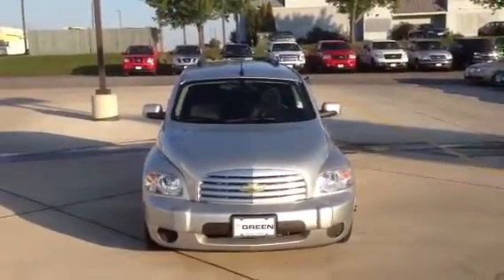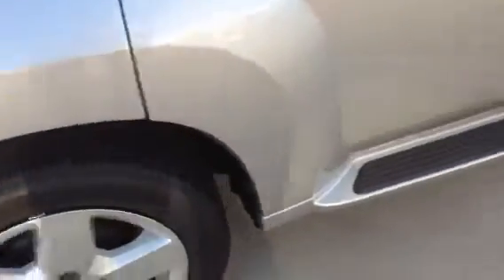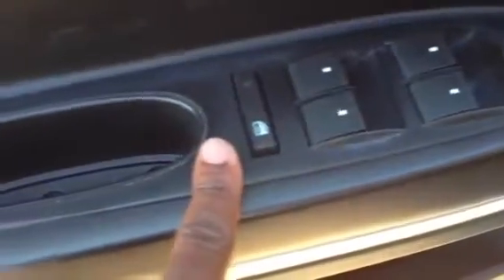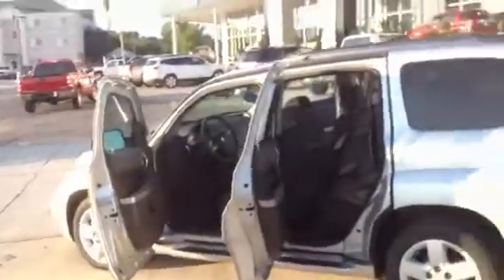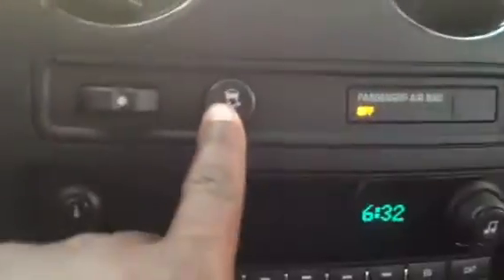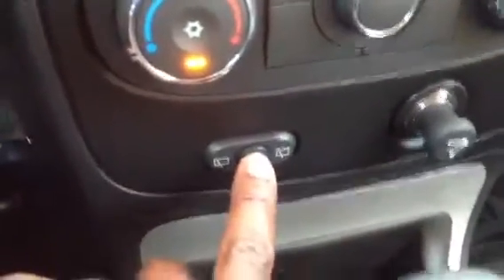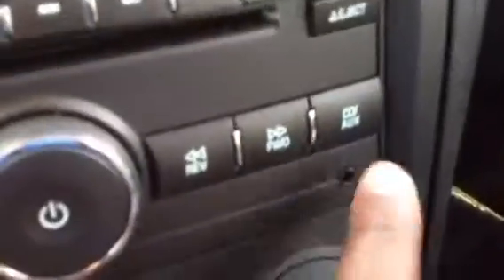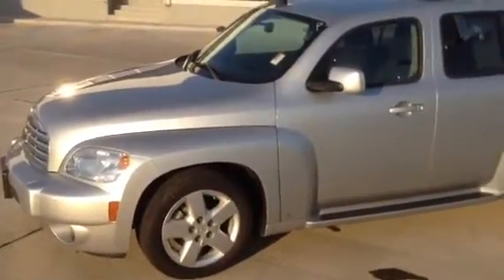2010 Chevrolet HHR, 4D Wagon LT (All Vehicles)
Comments: ***CLEAN HISTORY REPORT***, AM/FM STEREO W/CD & AUX INPUT, GREAT GAS MILEAGE, POWER SEAT, RUNNING BOARDS, and STABILITRAK.

If you've been yearning for just the right 2010 Chevrolet HHR, well stop your search right here. This is the gas-saving vehicle that definitely fits your budget. This fuel-efficient HHR will get you where you need to go, with comfort and safety to spare. It scored the top rating in the IIHS frontal offset test.

REMEMBER GOING GREEN HAS ITS PERKS SUCH AS LATE NIGHT SERVICE, FREE SHUTTLE, TIRE PRICE MATCH GUARANTEE AND OUR EVERYDAY LOW PRICE $24 OIL CHANGE! SHOP GREEN BUICK GMC IN DAVENPORT